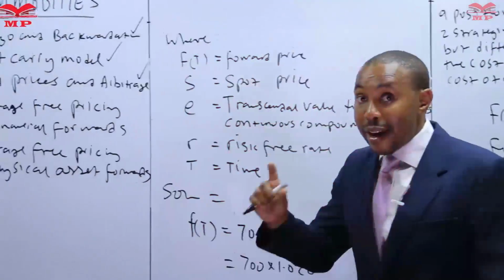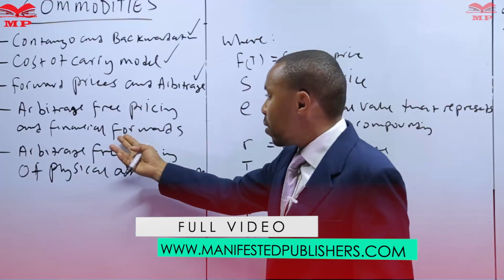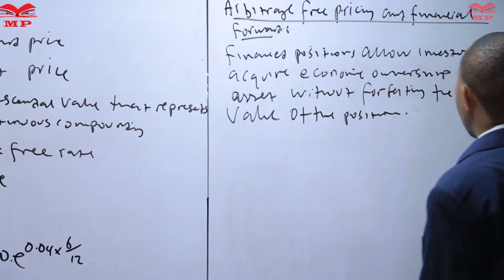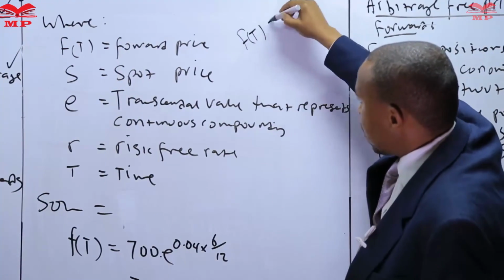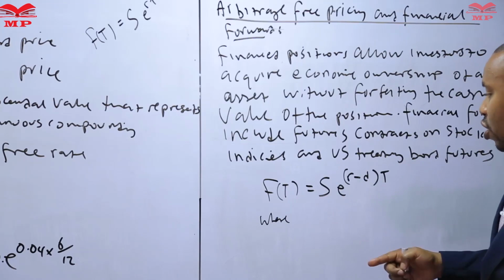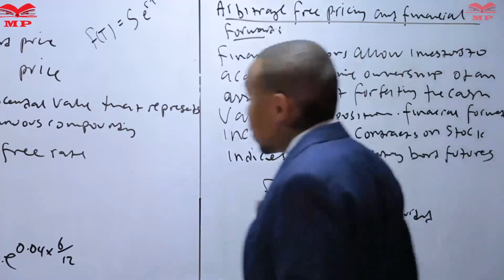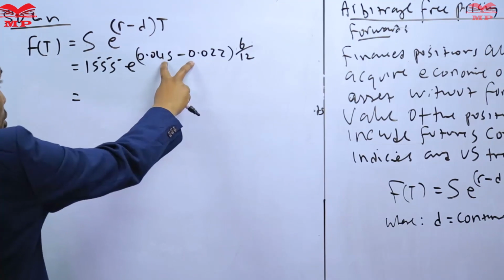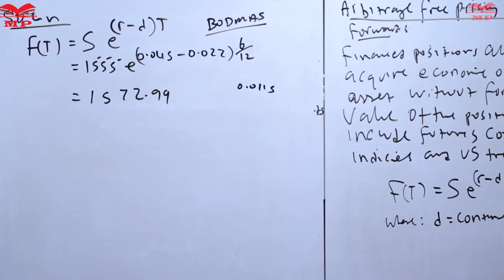Arbitrage Free Pricing and Financial Fowards